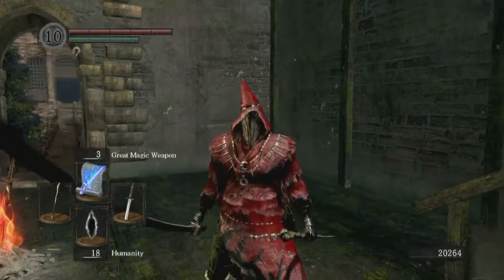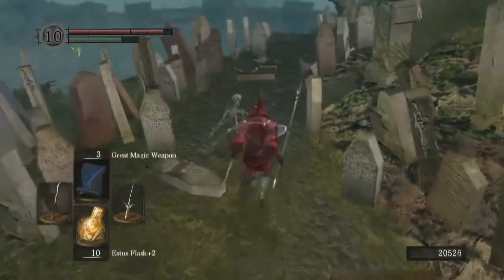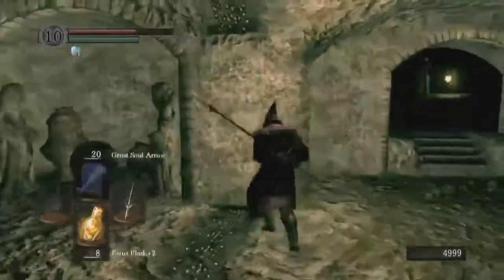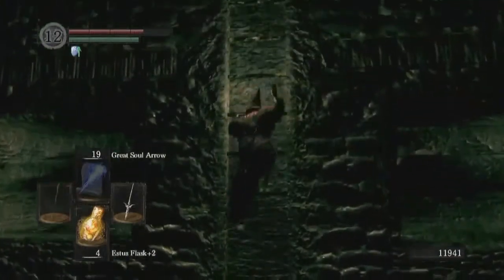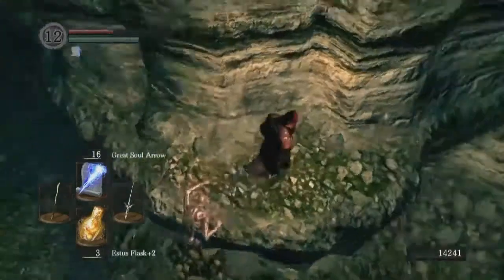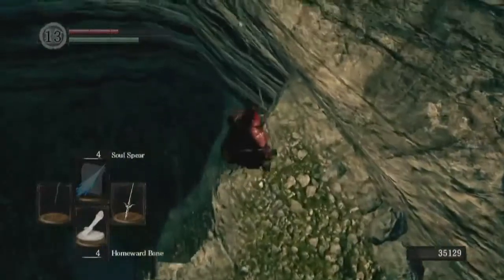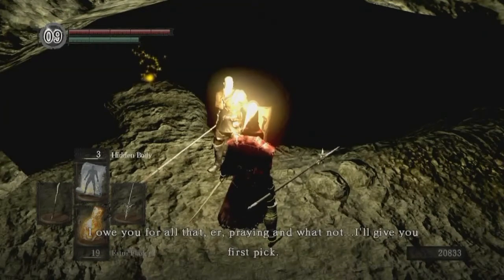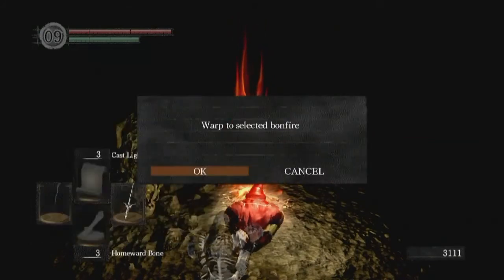Dark Souls - Spellblade Stream 4-1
Part 4 of the Dark Souls Spellblade Stream! Bit of a delay since Ben and I went on vacation last week. This episode covers the Catacombs, New Londo Ruins and Four Kings, talking with Kaathe (and editing out most of the Humanity feeding to get some Darkwraith ranks), and the first part of Duke's Archives.